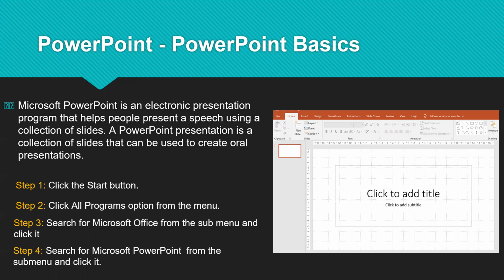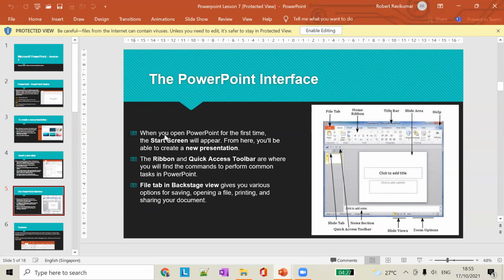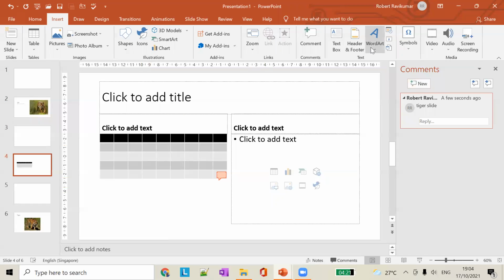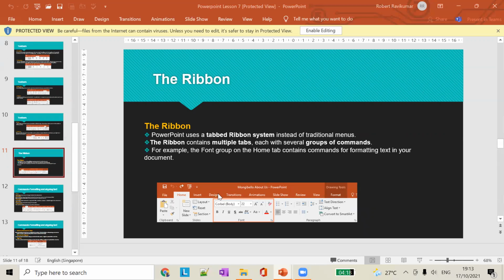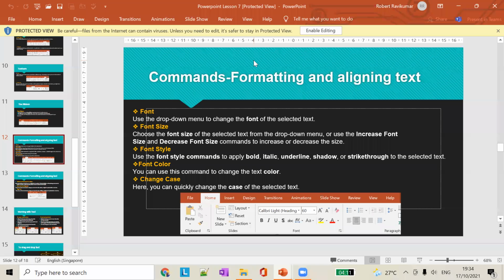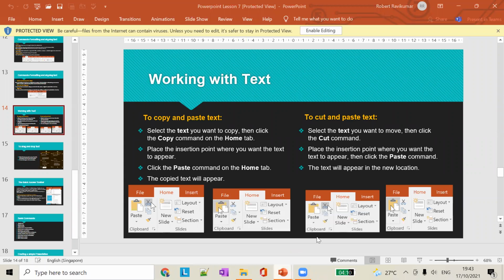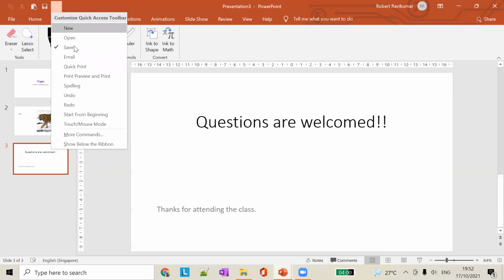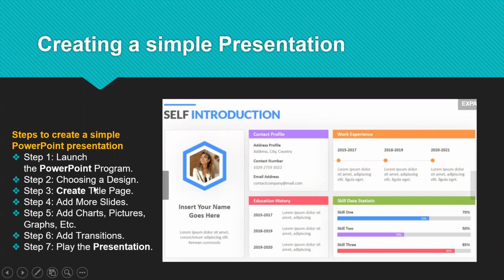Microsoft PowerPoint – PowerPoint Basics, Toolbars, Commands, Simple Presentation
PowerPoint Basics, Toolbars, Commands, Simple Presentation